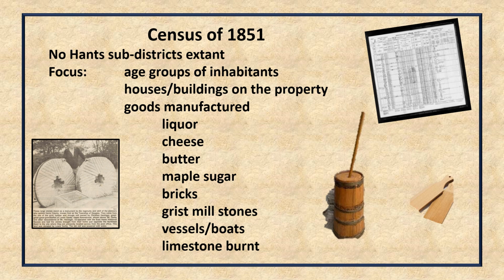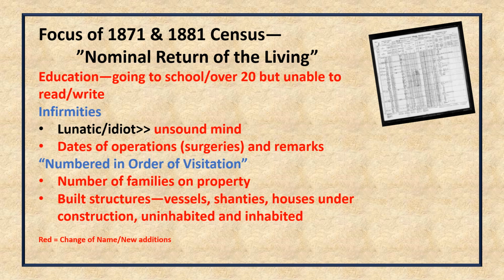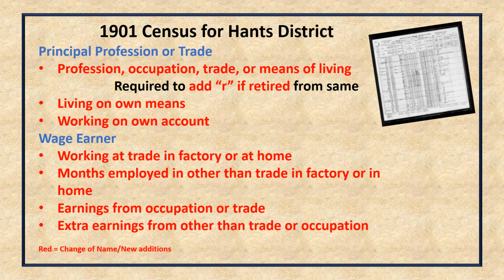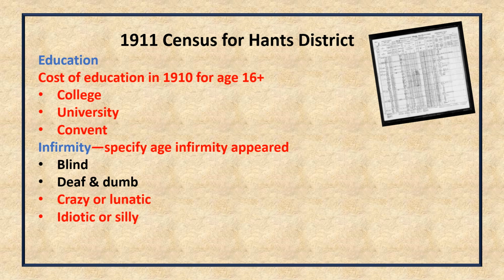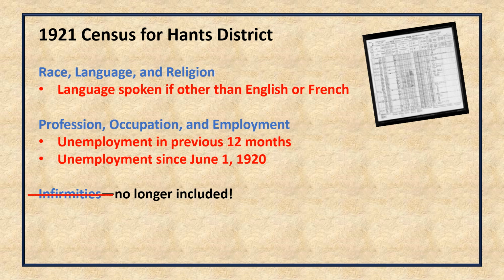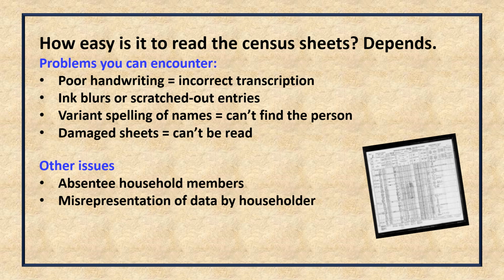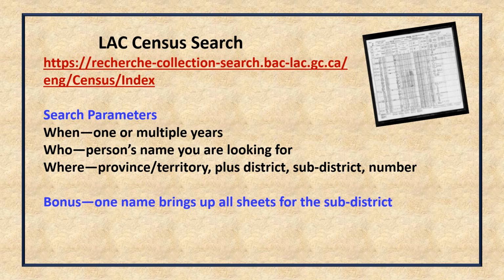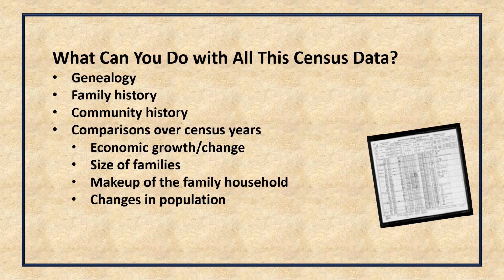Making Sense of Canada's Census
Take a look at how Canada has developed and re-developed the "Nominal Return of the Living" over the years between 1851 and 1931. The video explores the kinds of questions asked in the census and the social, political, and economic situations that may have influenced them.